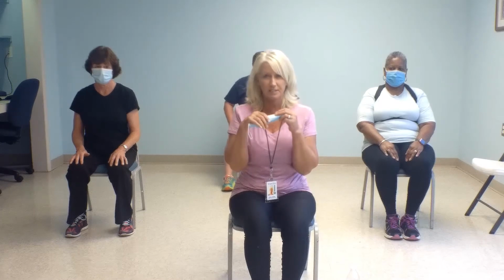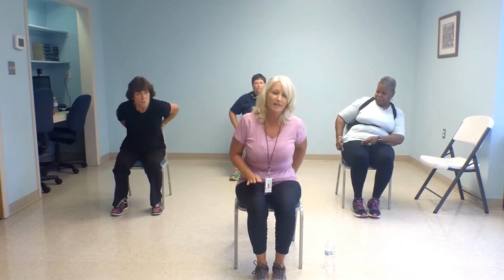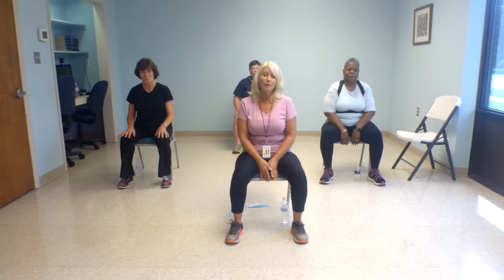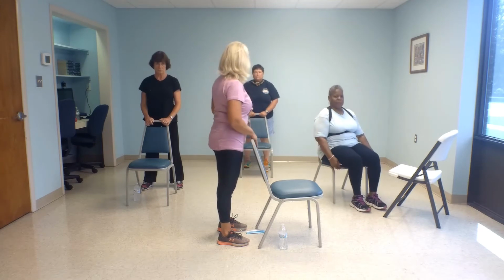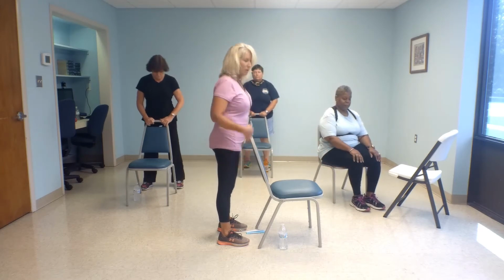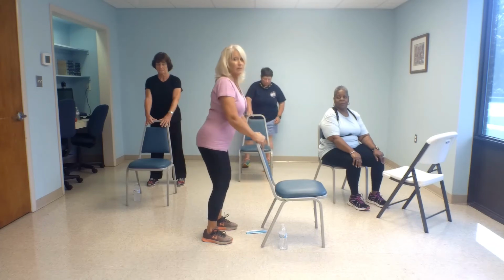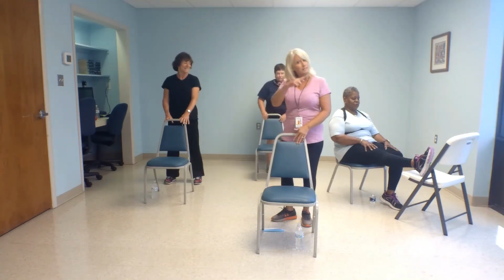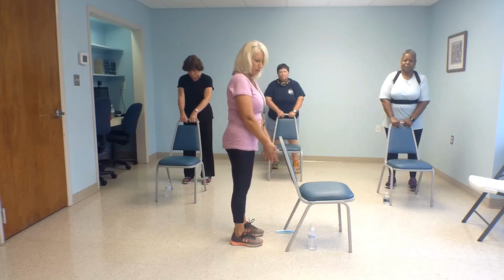GeriFit Lower Body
Check out the lower body exercise from our new GeriFit program.